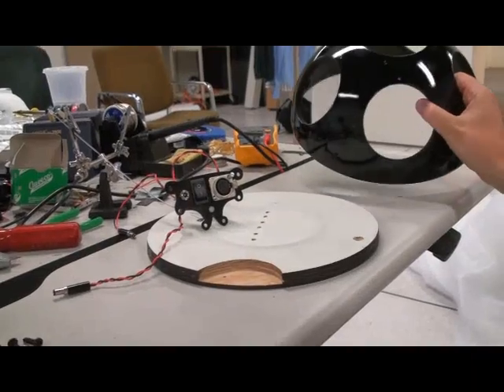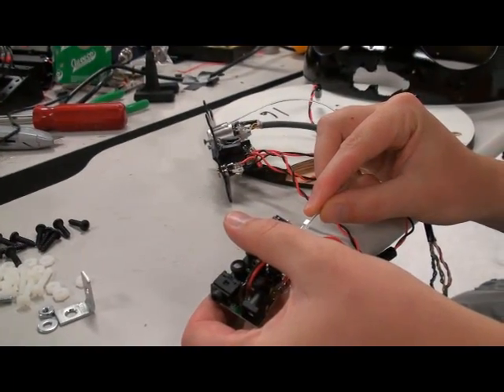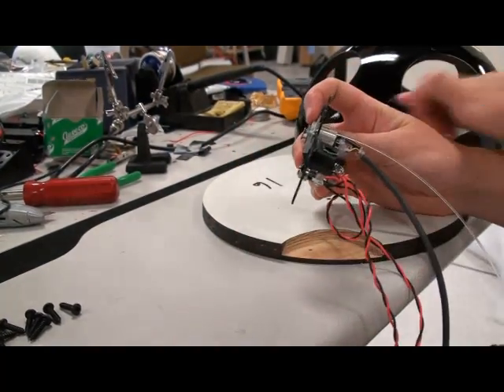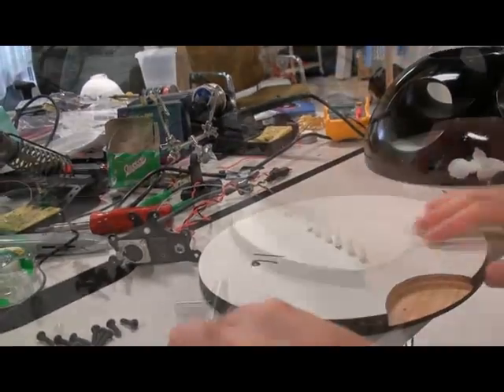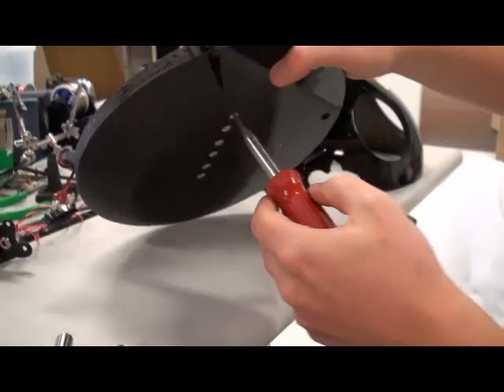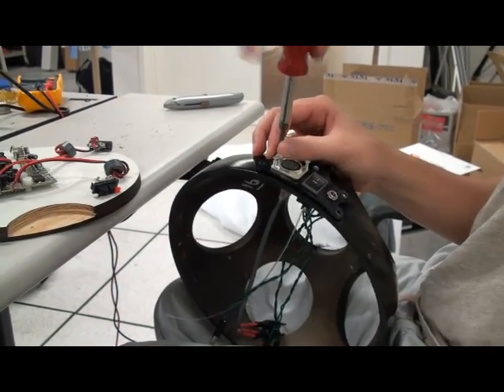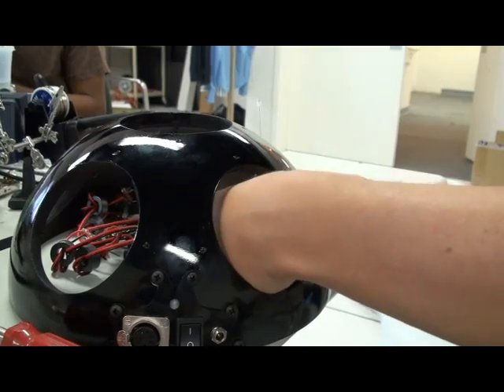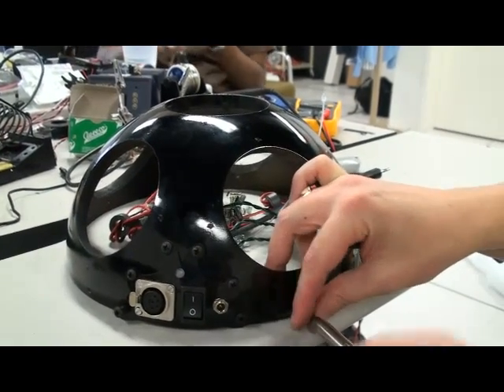L2Ork Instructables -- Assembling the Hemi Pods Part 1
Part 1 of the L2Ork instructable on how to assemble the hemispherical speaker pod.